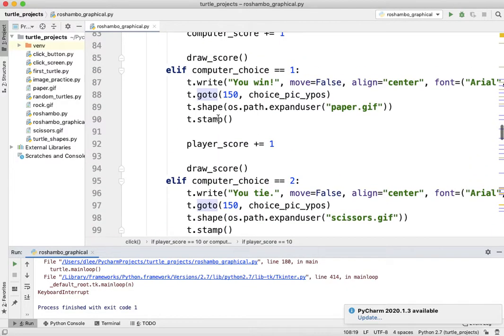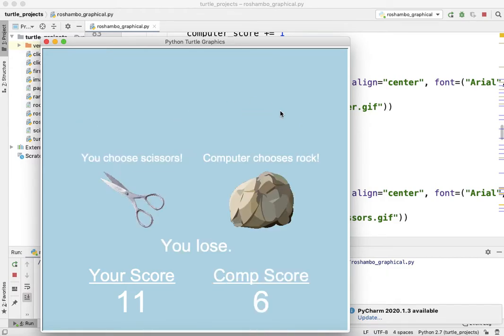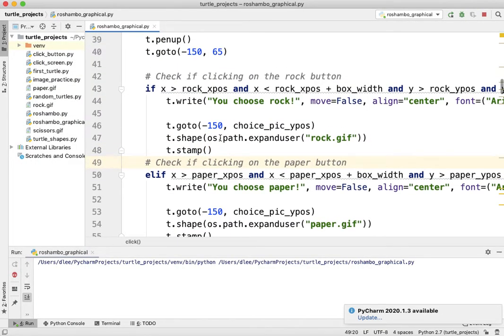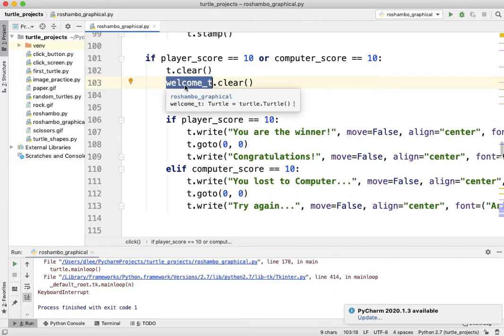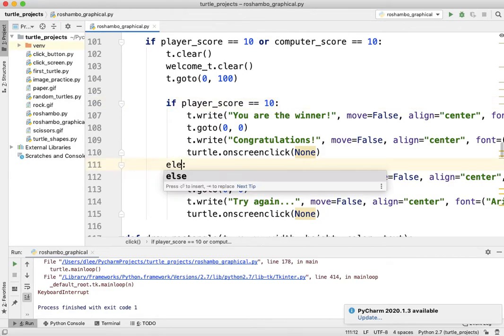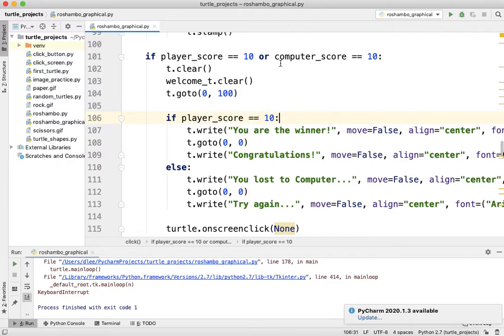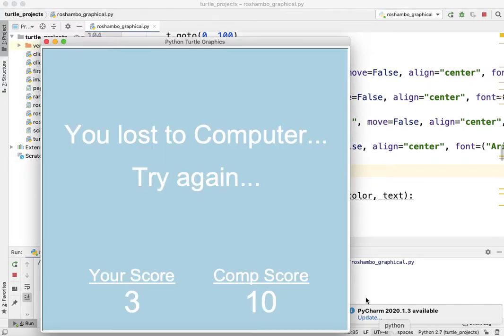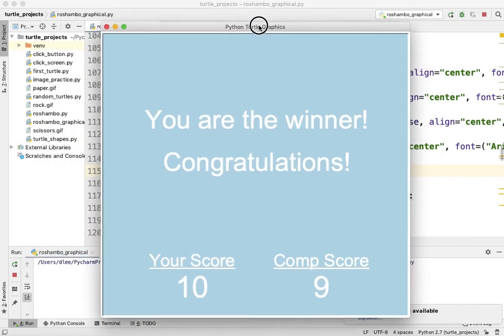py yl mturtle 14